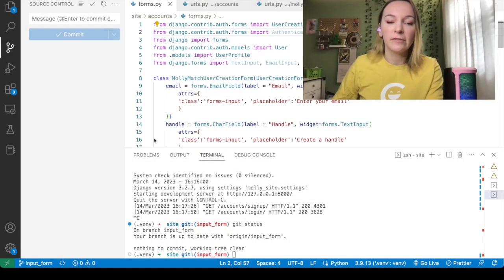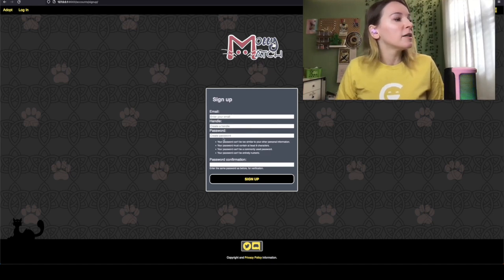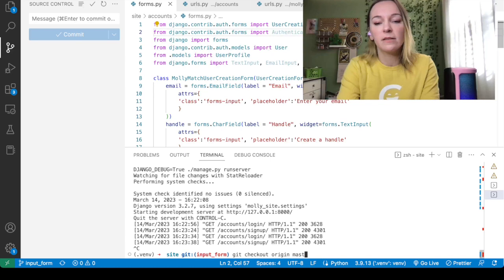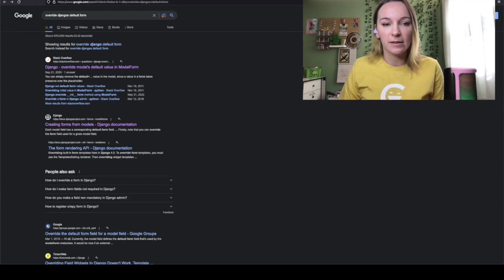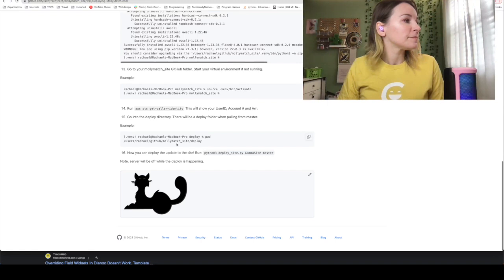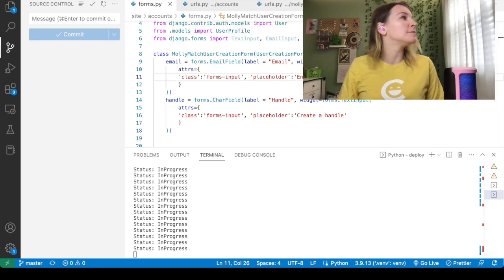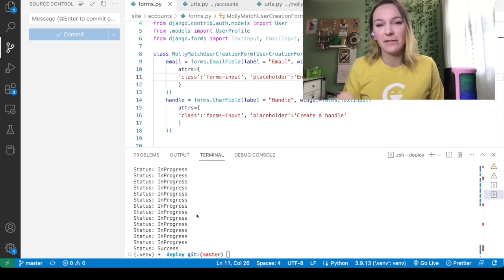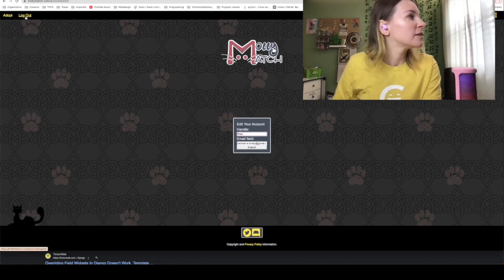MM Update 8: detailed django update and deploy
MM Update 6:

Short
 update. Working on small things. Found some sign up forms in Django to remove & trouble shooting why placeholder text isn’t showing in Chrome.

MM Update 7:
Another short update for
Django has all the user reg info in Ours is set up a little differently.  Maybe tomorrow I can take a proper video & do a deploy.

Molly Match Update 8: detailed version of updating placeholder text to signup page

Checkout my Cheesy Face shirt!